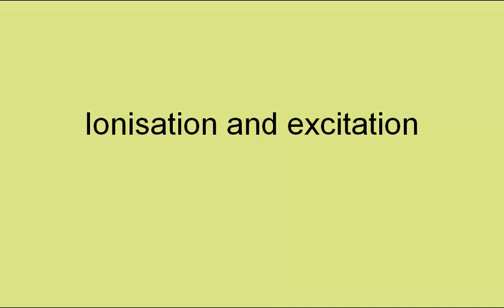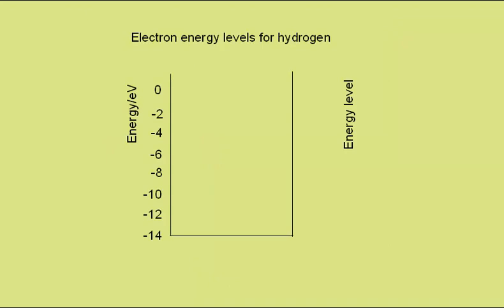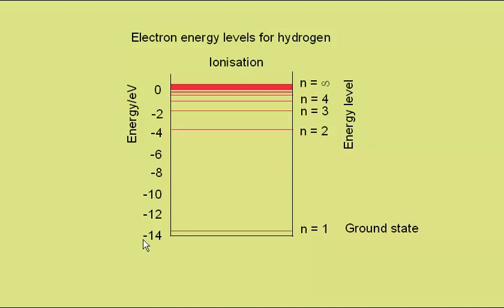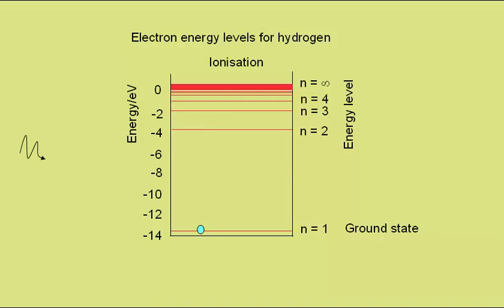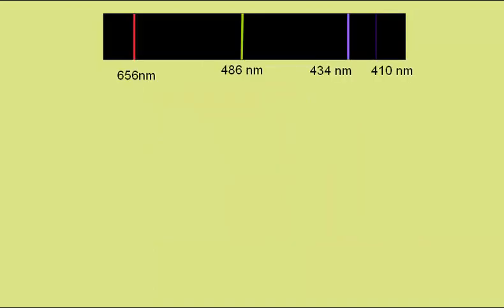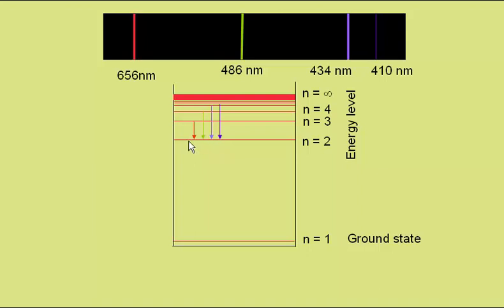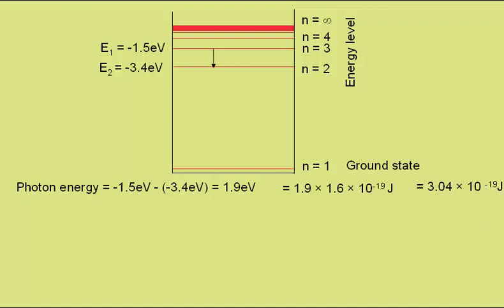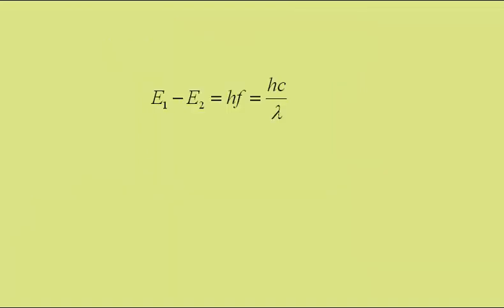ionisation and excitation